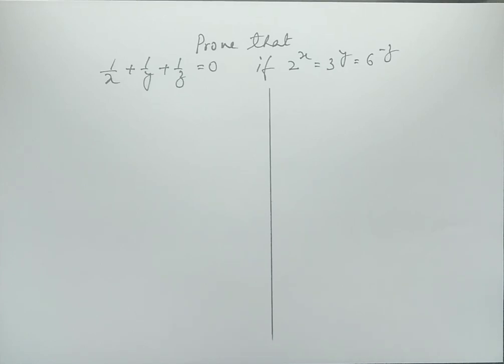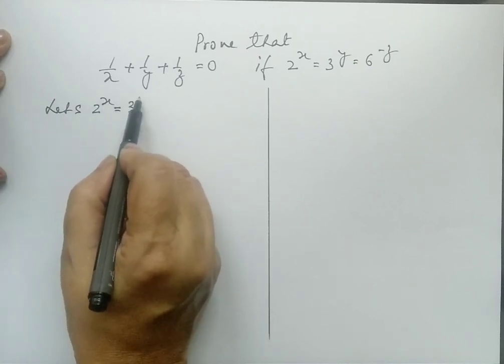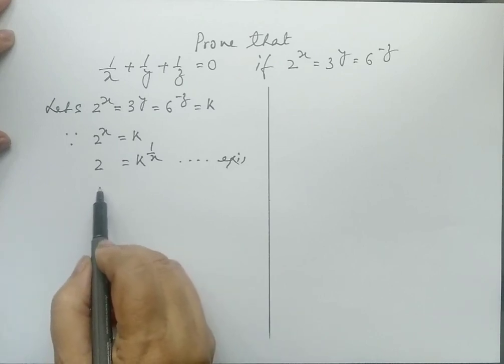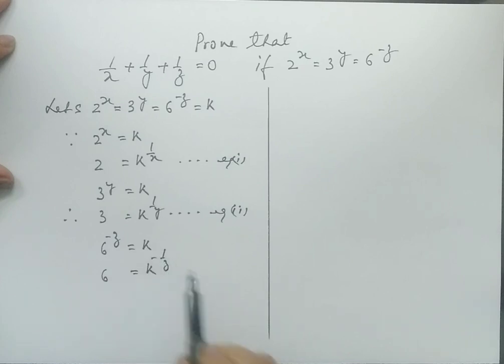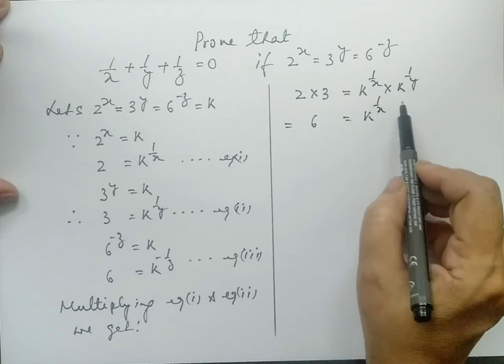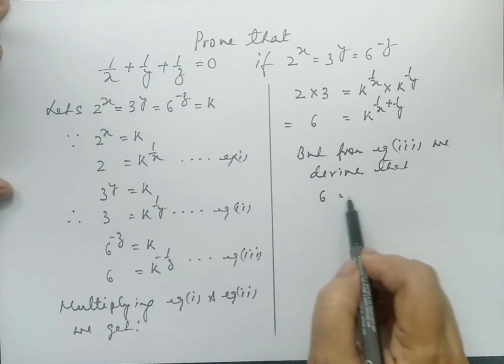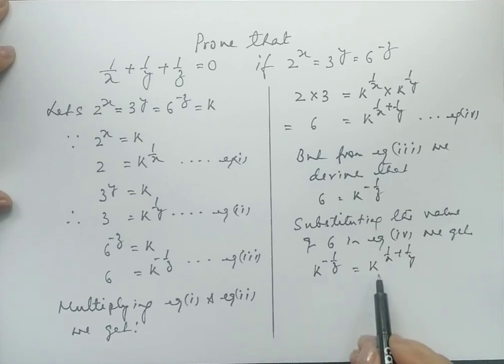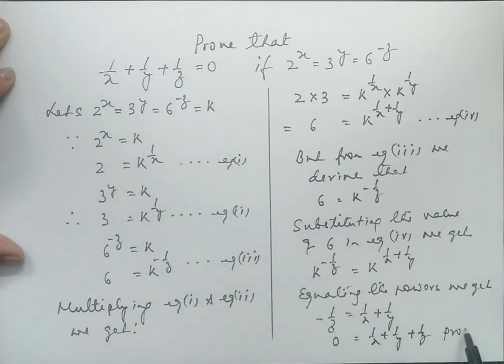Prove That 1/x + 1/y + 1/z = 0 Given 2^x = 3^y = 6^-z | Step-by-Step Solution"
"Unlock the solution to this intriguing algebraic problem: Prove that 1/x + 1/y + 1/z = 0, given 2^x = 3^y = 6^-z. This video offers a step-by-step explanation to simplify and solve the equation using logarithmic and exponential rules. Perfect for students preparing for competitive exams, CBSE, ICSE, or anyone looking to enhance their math skills. Watch now to master this concept and boost your confidence in solving algebraic equations effortlessly!"